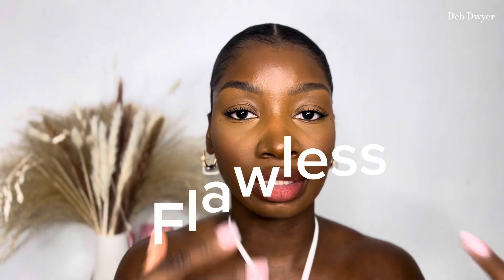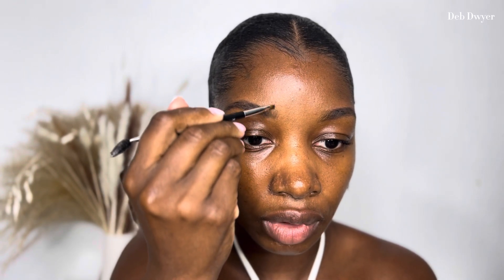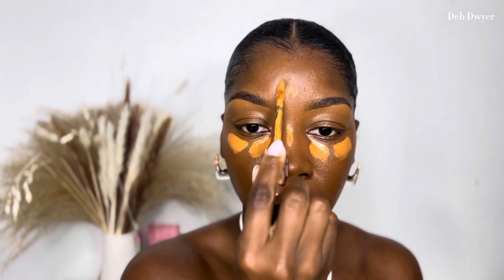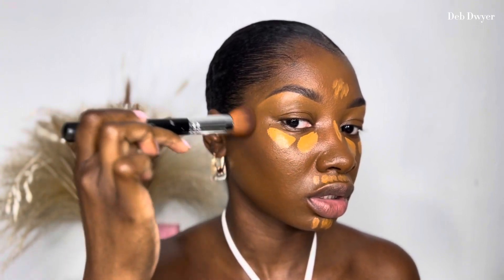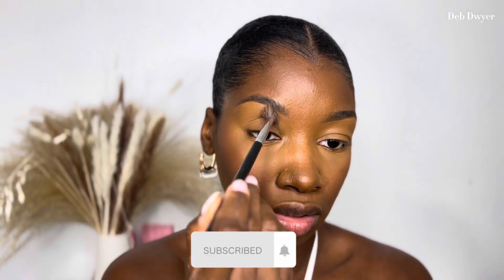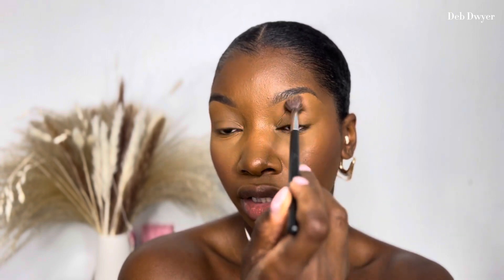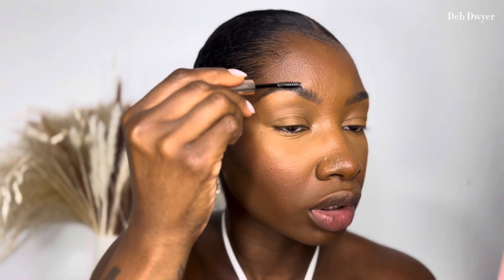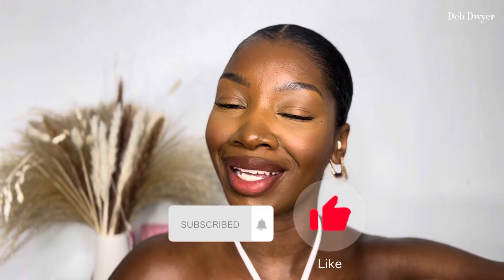The Only Makeup Products You Need| this eatss| makeup for darkskin!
Hello everyone I hope you enjoyed this video. Definitely give these products a try if you haven’t! Leave any suggestions for videos I would love to hear them! ❤️

Brow Pencil
Foundation
Concealer abh
McGrath Labs
Cream blush
Powder blush
Cream bronzer
Lip pencil
Lip stick
Powder bronzer
Setting spray
Setting powder

Tt Deborahdwyerr